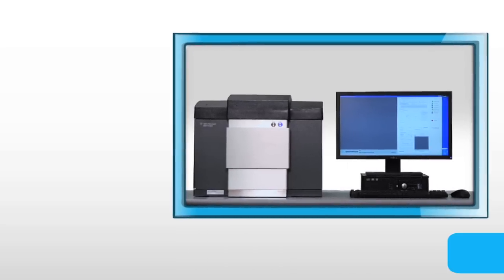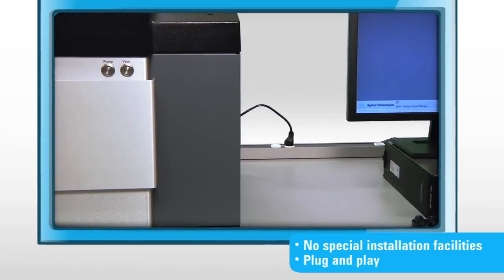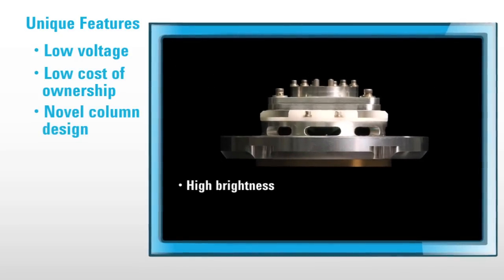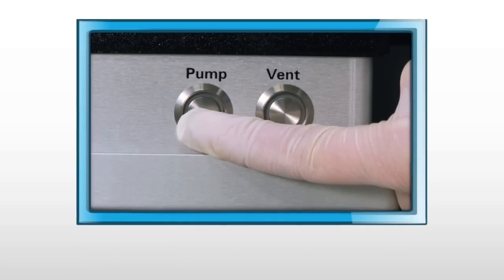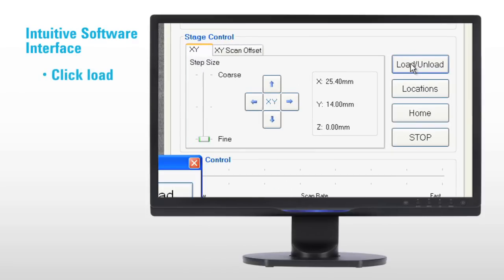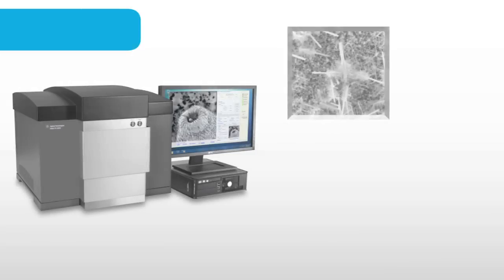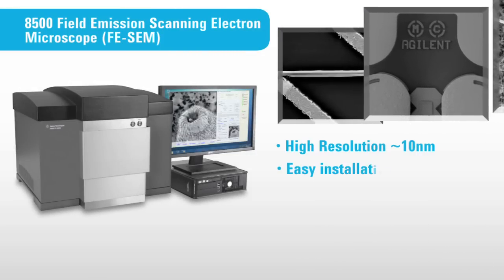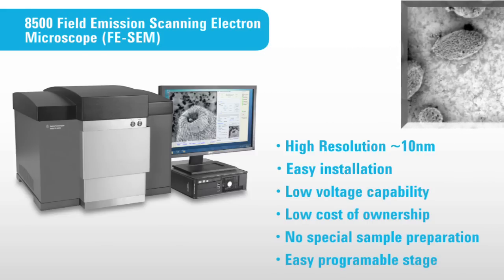8500 Field Emission Scanning Electron Microscope (FE-SEM)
This is the ONLY compact FE-SEM in the market with sub 10nm resolution, that is plug & play -- needs no special facilities. The XYZ stage is programmable; uses low voltage for imaging; the samples need no coating; all with a very low cost of ownership.  AND very easy to use.